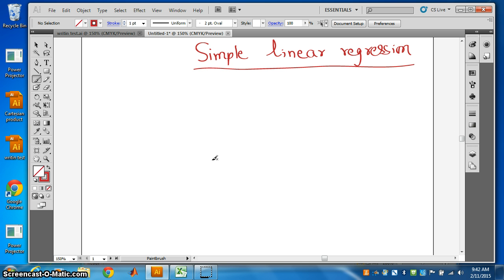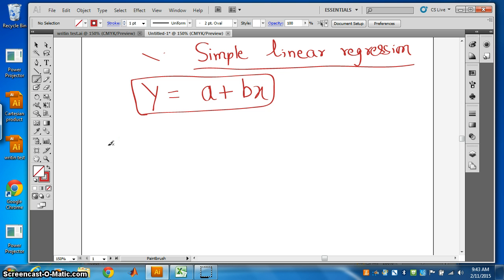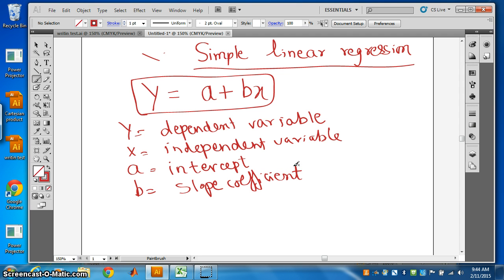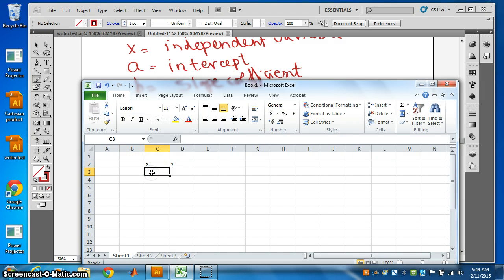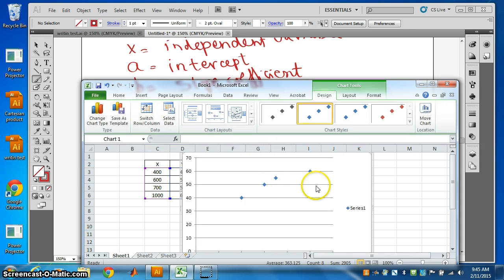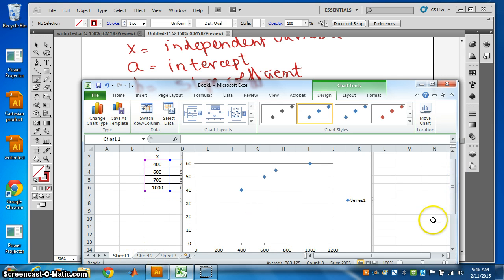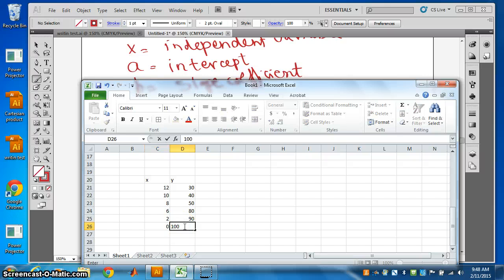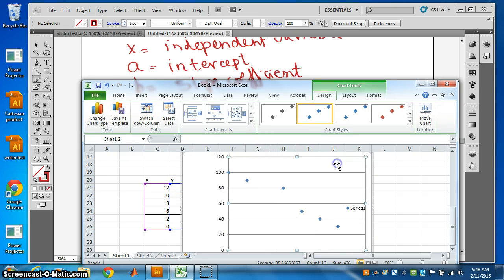Regression scatter diagram